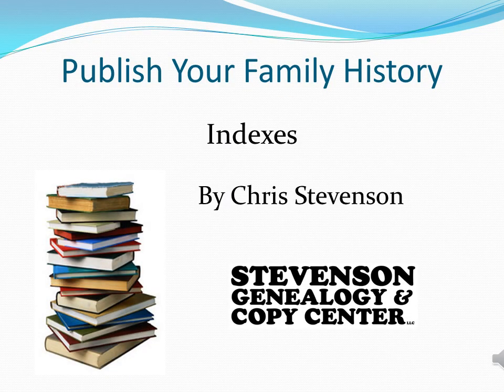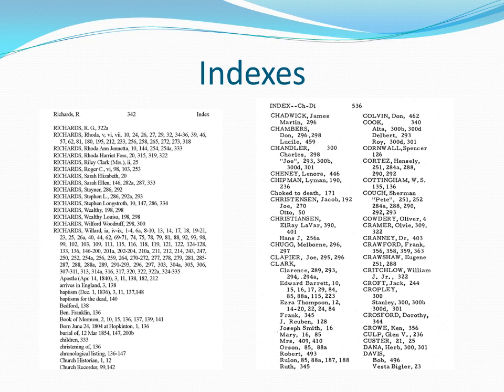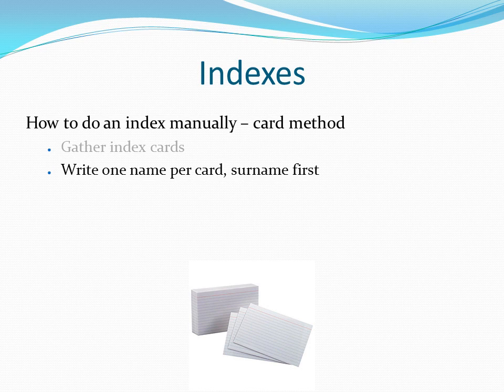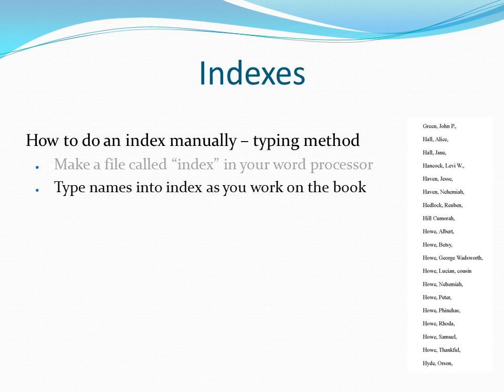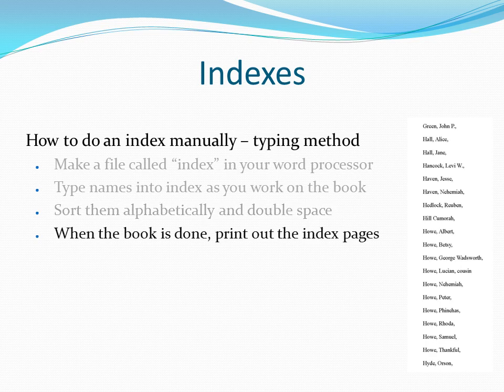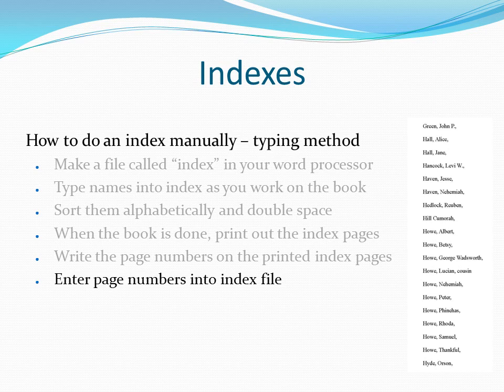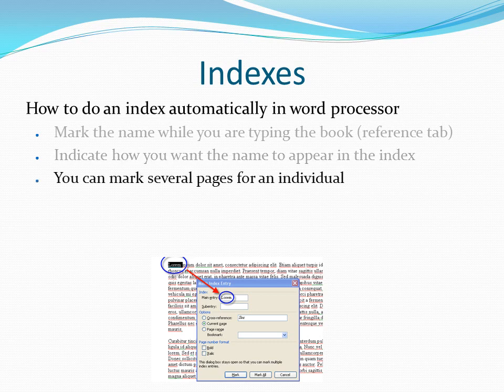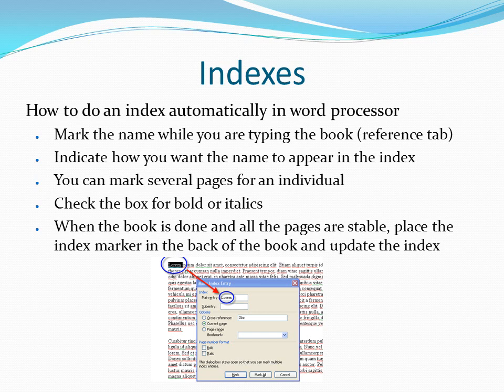Indexing Your Personal or Family History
This is the third part of a class I taught on some things that are very helpful for your personal or family history. This section is about indexing either manually or automatically. Chris Stevenson  sgenealogy.com